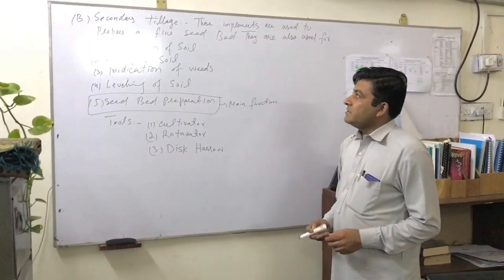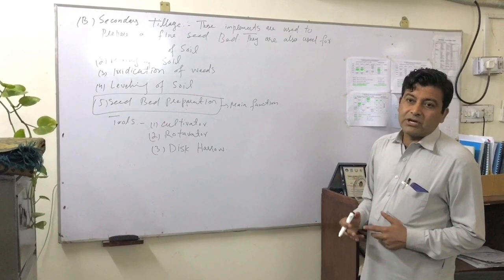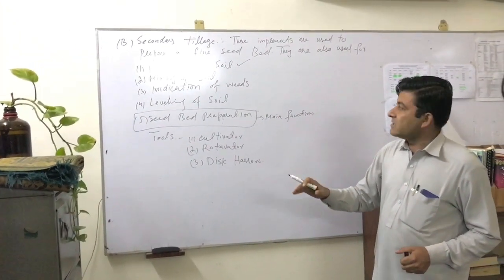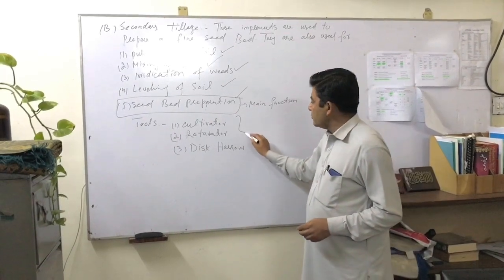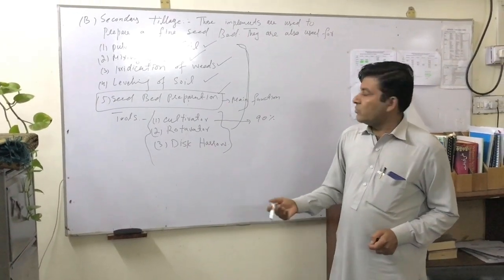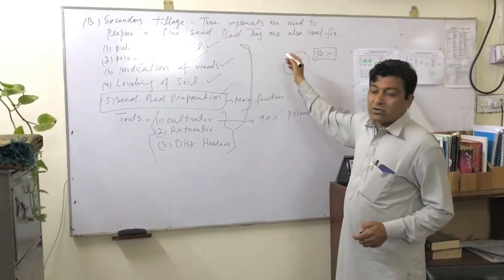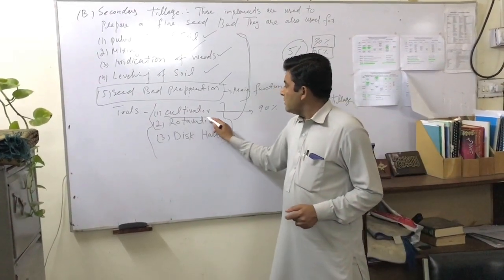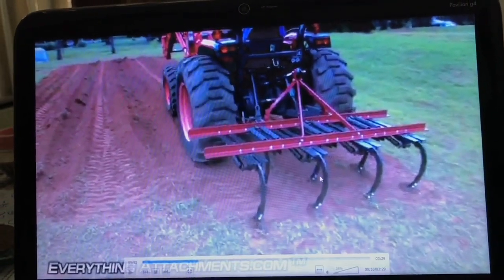Secondary TIllage. B.sc part 1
Tillage